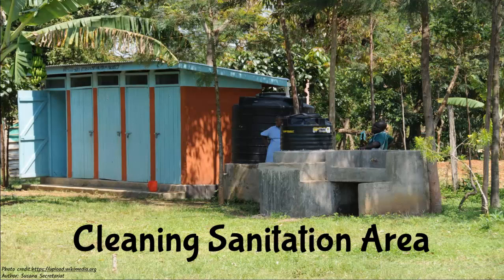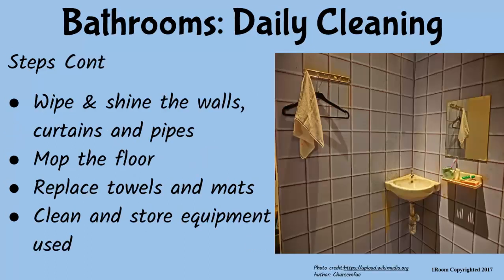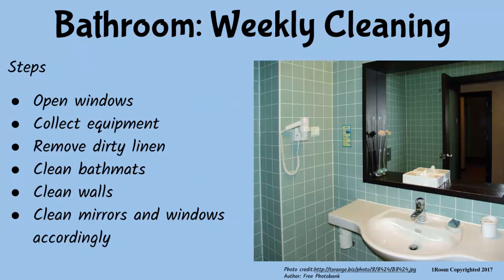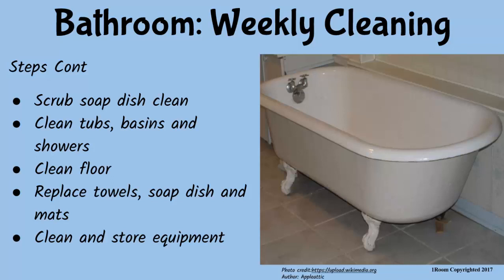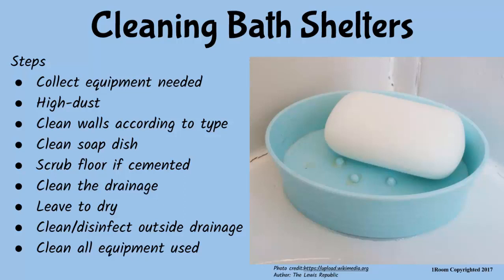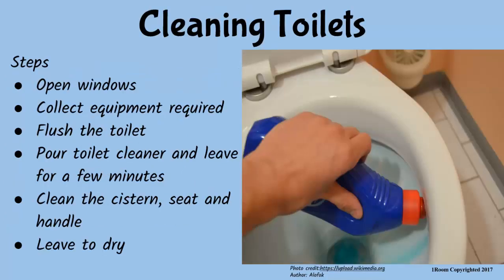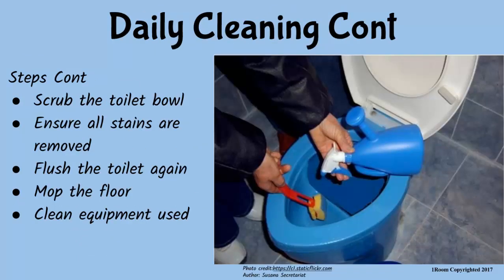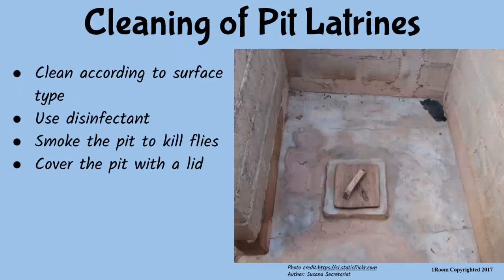1Room Kenya KCSE Home Science Form 1 Lesson 28: Cleaning Sanitation Area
1Room Kenya KCSE Home Science Form 1 Lesson 28: Cleaning Sanitation Area